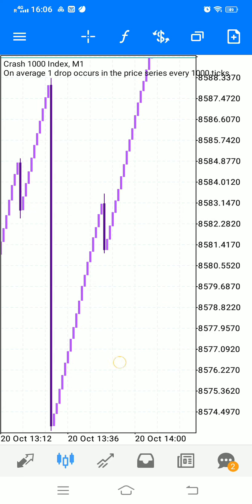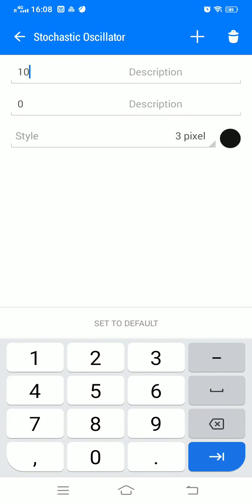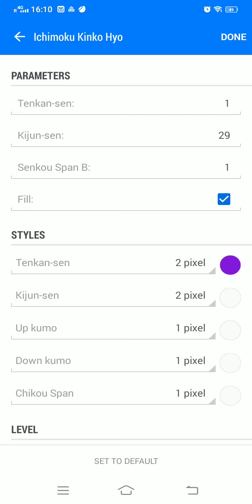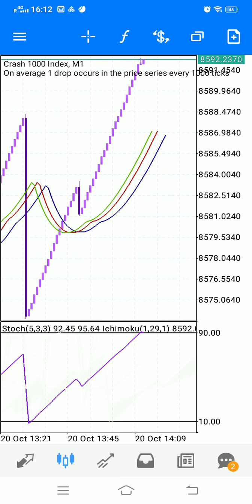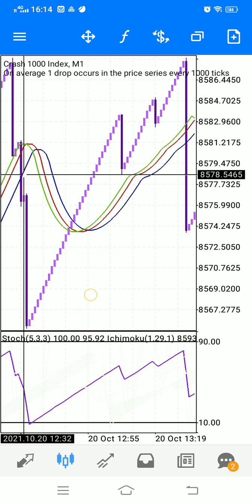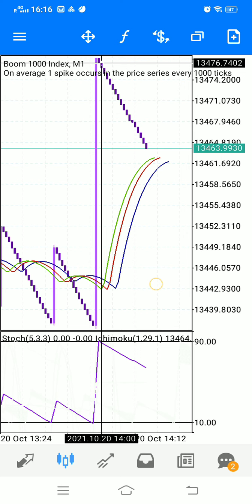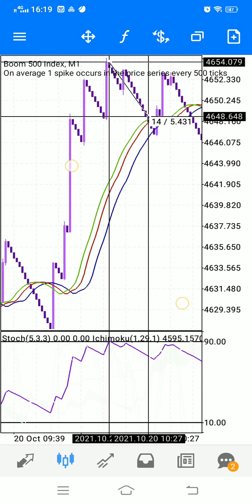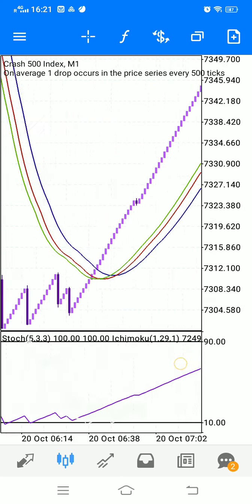Boom and Crash Easy Scalping Strategy 🤑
Signals are $30 a month.